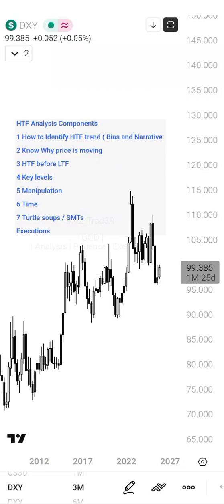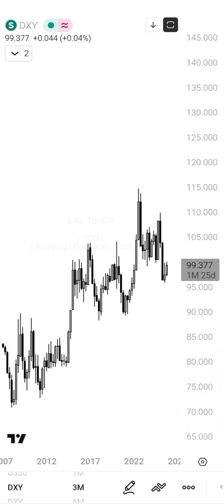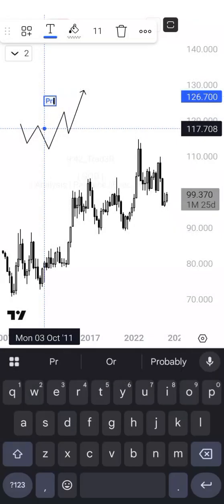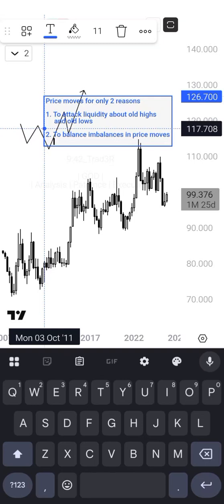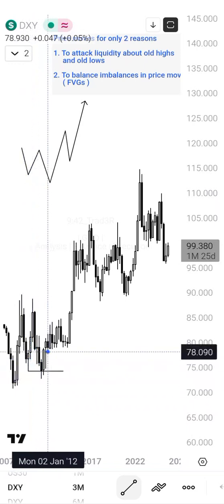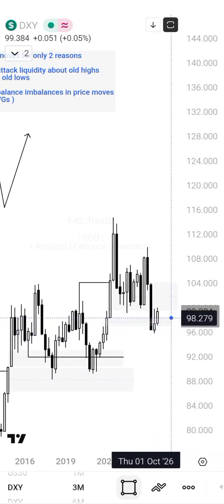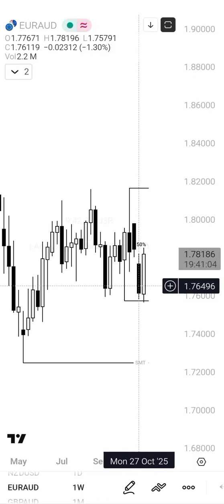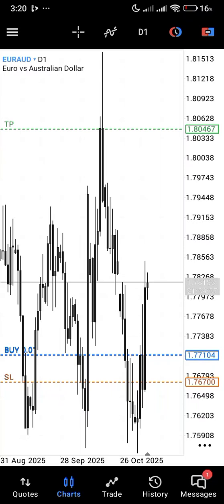WHAT MAKES PRICE MOVES ?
Do you know what makes price move ?. in this video all your doubts and misunderstanding of what makes price to move will be cleared.